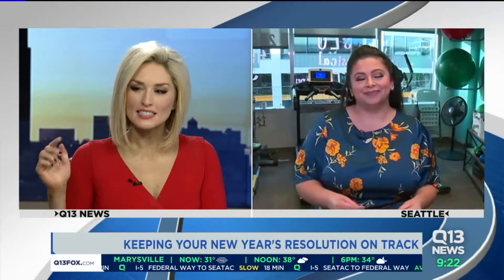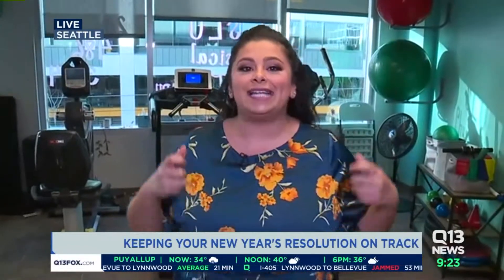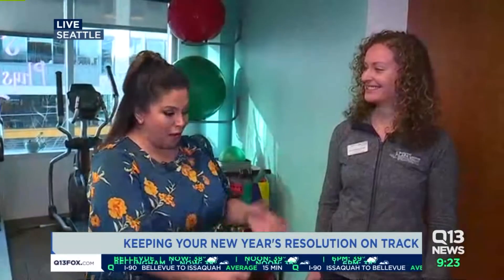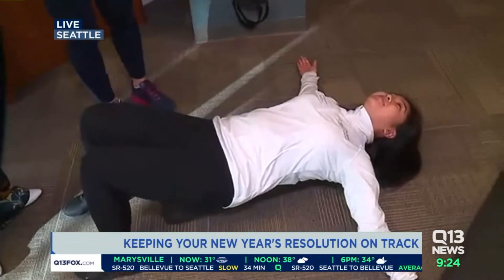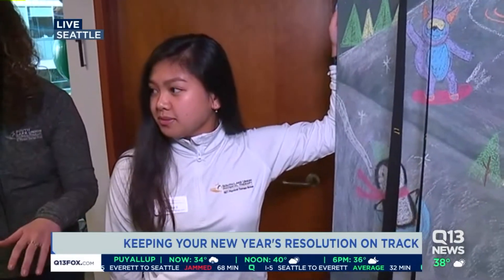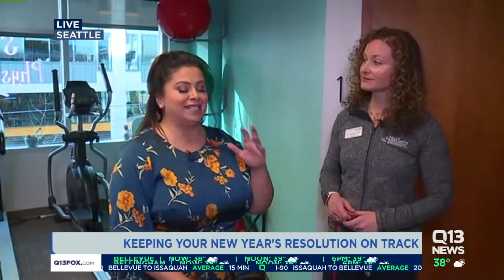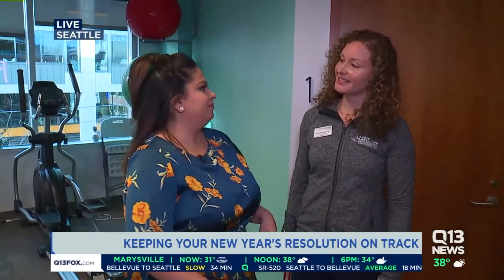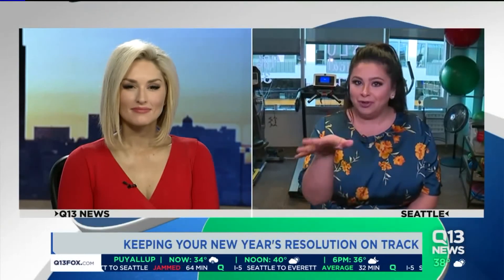Keeping motivated with your New Year's Resolutions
This is the time people tend to give up on their New Year's Resolutions. Whether you want to stay motivated or start getting in shape for Summer 2020, Ellen Tailor has some ways to help.